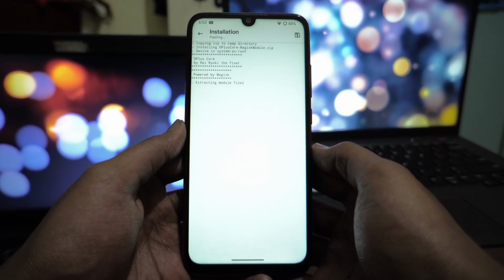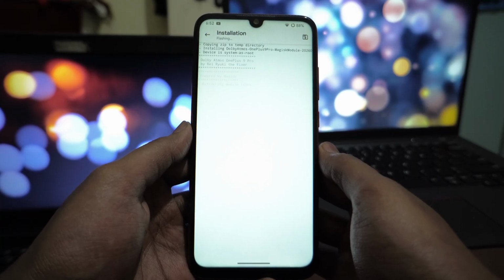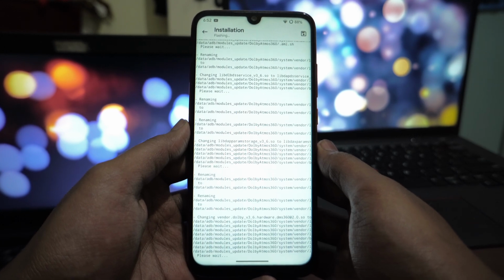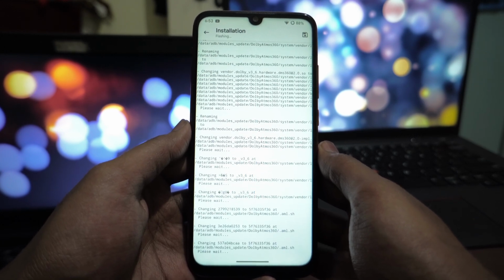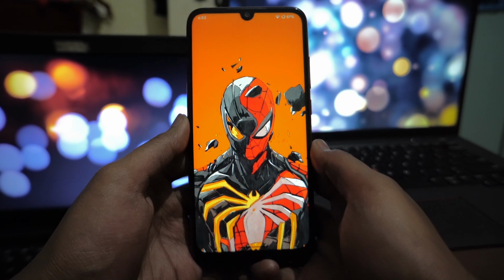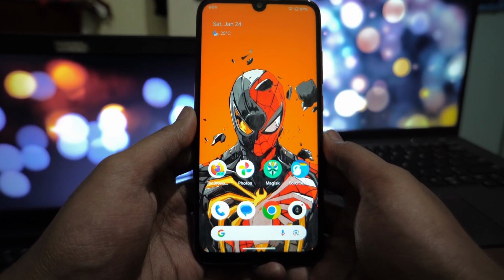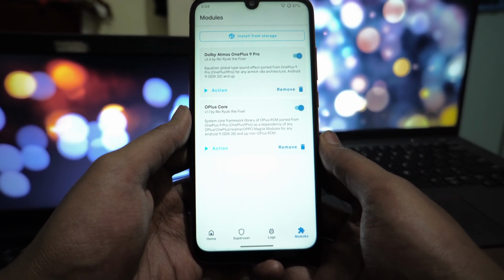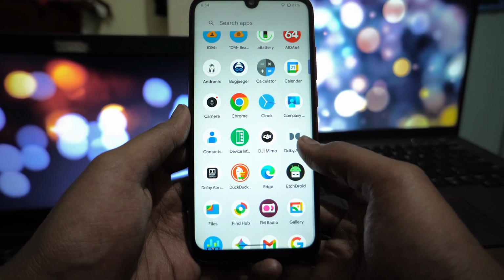🔥 BEST Audio Mod 2026! OnePlus Dolby Atmos Port + OPlus Core 🛠️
🔥 UNLOCK THE ULTIMATE AUDIO EXPERIENCE ON YOUR ANDROID!

In this video, I guide you through the complete installation of the OnePlus 9 Pro ported Dolby Atmos Magisk Module on ANY rooted Android device running Android 11 and up! 🎧 Whether you are on a Custom ROM, OxygenOS, or AOSP, this guide covers everything you need to know to get premium sound without bricking your phone.

We also cover the CRITICAL steps for users on Read-Only ROMs using Magisk Delta (Kitsune Mask) to avoid bootloops, and how to properly use the OPlus Core and AML (Audio Modification Library) modules for a conflict-free setup.

🚀 What we cover:
✅ Installing OnePlus 9 Pro Dolby Atmos Port
✅ Using Kitsune Mask / Magisk Delta for Systemless Early Init (Anti-Bootloop)
✅ Fixing conflicts with OPlus Core & AML Modules
✅ Features walkthrough: Intelligent Equalizer, Scene Profiles & More!

⚠️ REQUIREMENTS:
Rooted Device (Magisk / Kitsune / KernelSU / Apatch)
Android 11 (SDK 30) or higher
arm64-v8a architecture

WARNING: Always backup your boot image before flashing audio mods!

I am not responsible for bricked devices or dead SD cards. Always make a backup! If you use other audio mods (Viper4Android, JamesDSP), you MUST install the AML module after rebooting to prevent conflicts.

OnePlus 9 Pro Dolby Atmos Magisk module, install Dolby Atmos on any Android 2026, best audio mod for rooted android, Magisk Delta Kitsune Mask guide, fix bootloop read only rom magisk, OPlus Core module non-OnePlus rom, Android 15 audio mods, root android 14 dolby atmos, Audio Modification Library AML setup, how to improve android sound quality root, best magisk modules 2026, KernelSU audio modules, Dolby Atmos port arm64, systemless early init mount magisk, increase bass android root, Viper4Android alternative 2026,